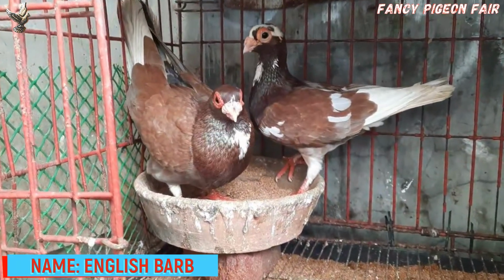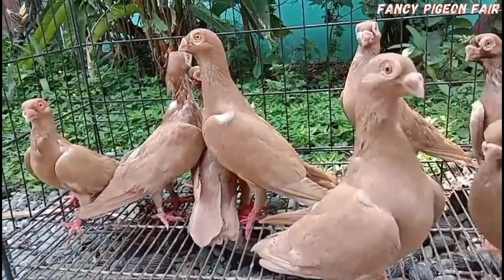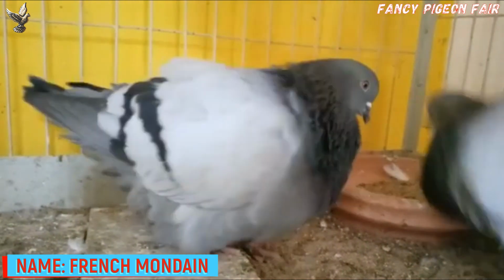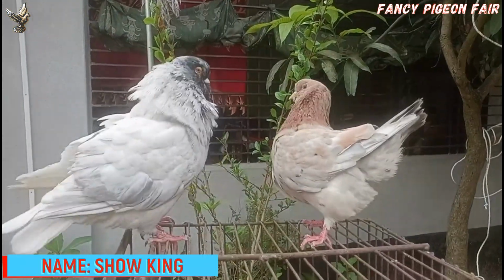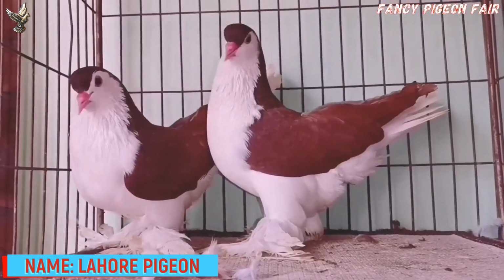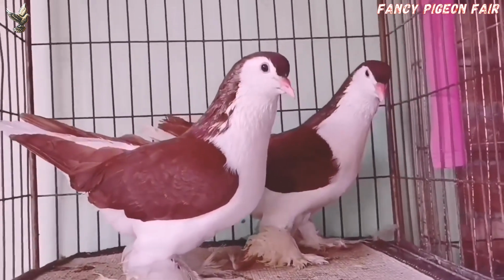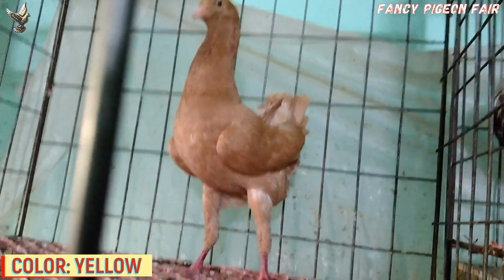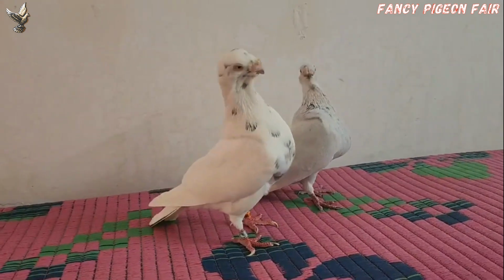AMAZING FANCY PIGEON BREEDS VIDEO | EYE CATCHING PIGEON BREEDS COLLECTION #06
Welcome everyone to a new video of “Fancy Pigeon Fair” channel. Today's video is called “AMAZING FANCY PIGEON BREEDS VIDEO | EYE CATCHING PIGEON BREEDS COLLECTION #06”. And in today's video there are some amazing pigeon videos which are listed below…..

1. English Barb Pigeon (Red Pied & Yellow Color).
2. French Mondain Pigeon (Blue-Bar, White & Black Color).
3. American giant show king pigeon (Homogeneous & Black Checkered Color).
4. Lahore Pigeon (Bright Red Color).
5. Harshian Pouter Pigeon (White, Black & Andalusian Color).
6. Maltese Pigeon (Black & Yellow Color.
7. Spanish Thief Pouter Pigeon (Co-Almond Color).

So friends let’s enjoy the video and if you like the video then please like and share the video, if any advice please write your feedback in comments box and we will follow your comments to develop the channel, subscribe the channel & press the bell icon to get regular updates.
Fancy Pigeon Fancy Pigeon Fair channel, we are uploading videos of the best pigeons in the world along with all their information and will continue to do in the future.